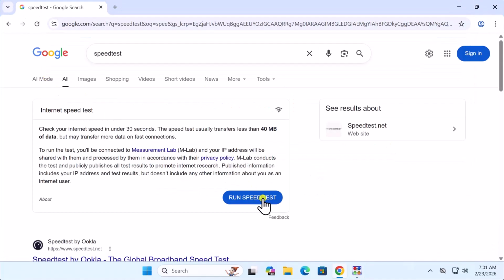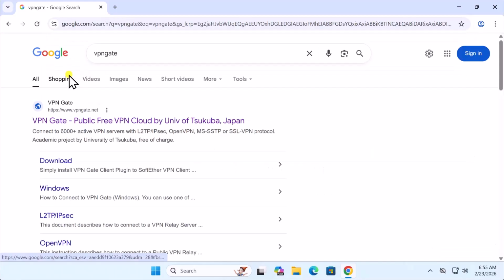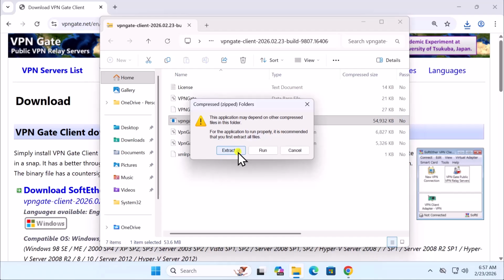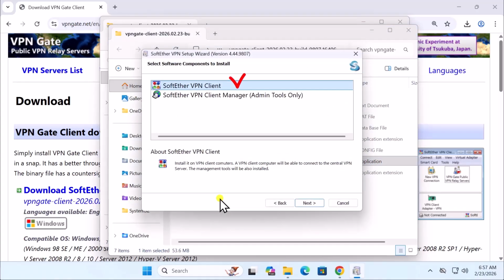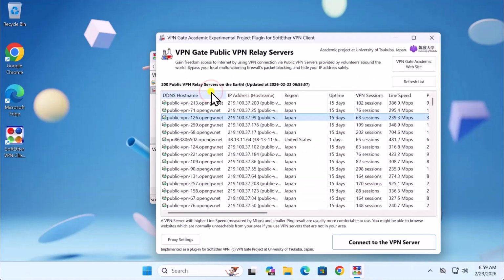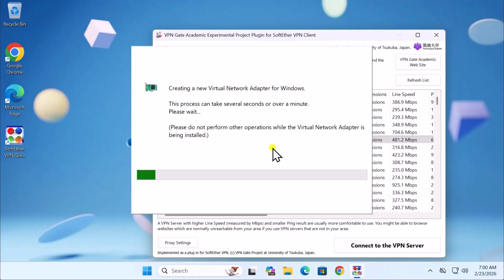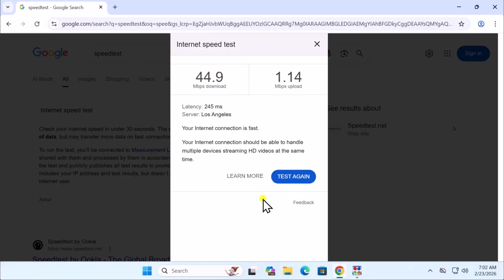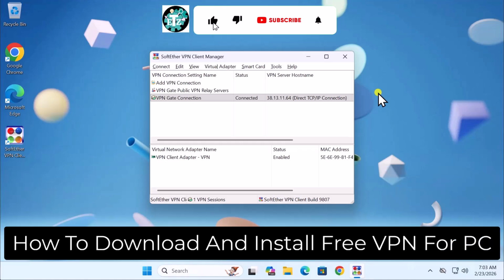How To Download And Install Free VPN For PC 2026 ( VPN Gate No Sign Up / Subscription Required )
How to download and install free vpn for pc & steos to download free vpn for pc ( VPN Gate No Sign Up / Subscription Required )

How To Download And Install Free VPN For PC ( VPN Gate No Sign Up / Subscription Required )

How To Fix Smart App Control Blocked An App That May be unsafe on Windows 11 ( FIX in 1 Minutes )

Fix Part of This App Has Been Blocked Error in Windows 11 / 10 ( in 2 Minutes )